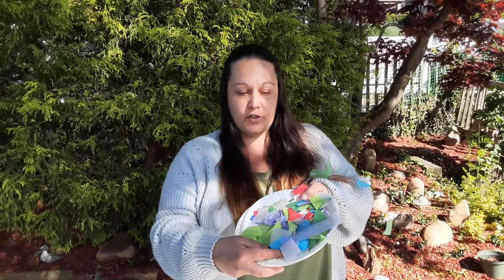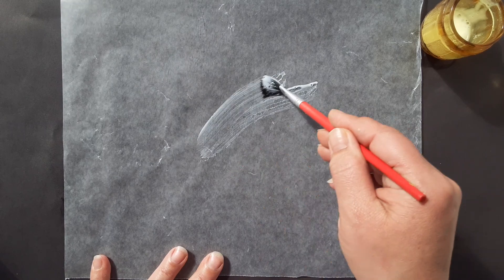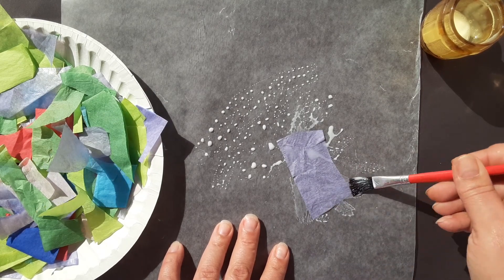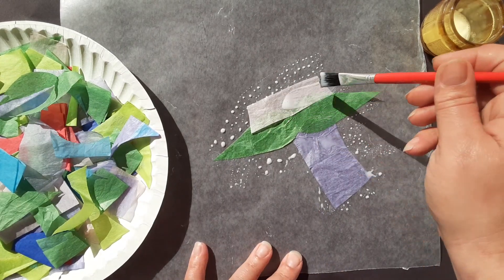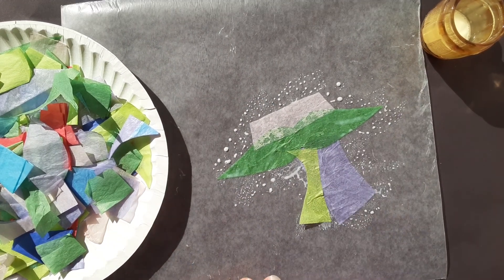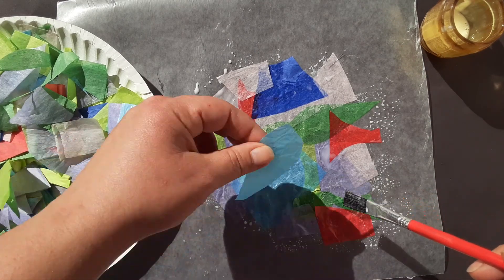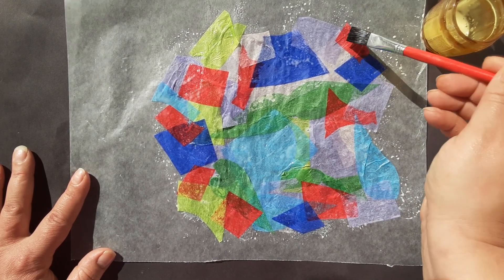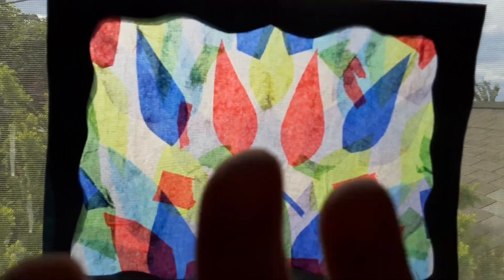ACTIVITY: Miss Jamie - Sun Catcher Activity